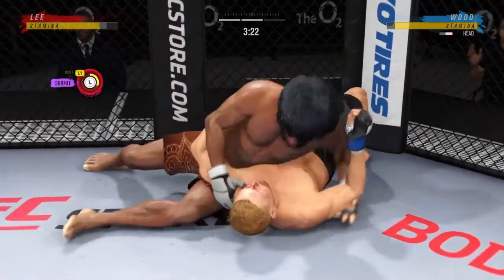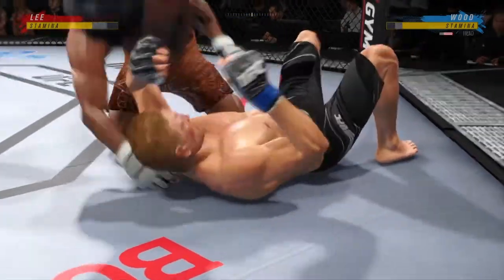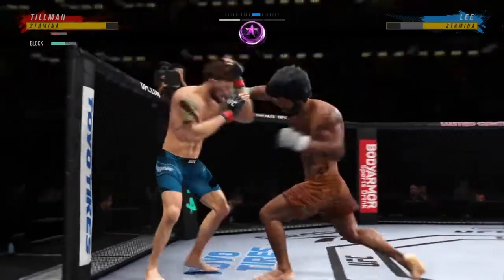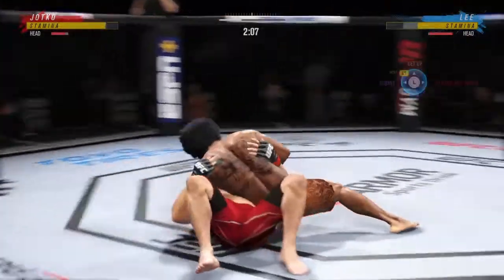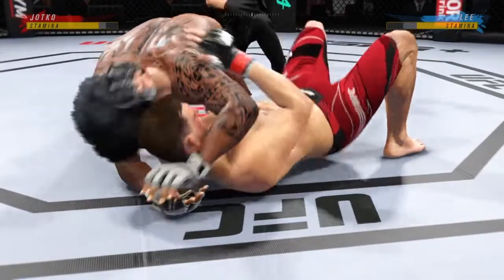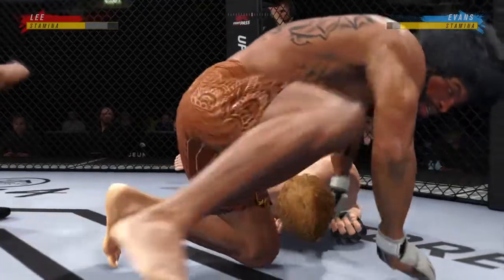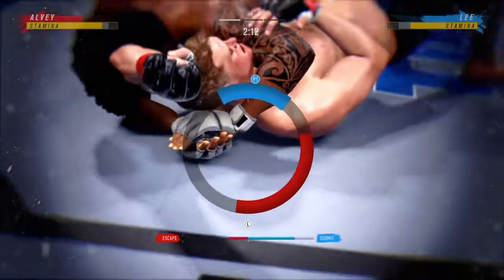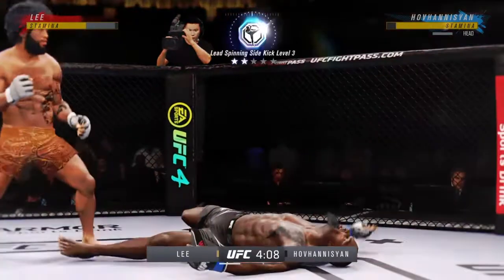All Aydrian Lee finishes before title fight